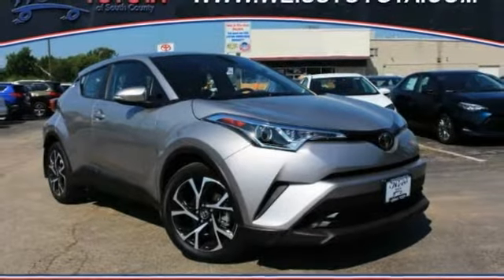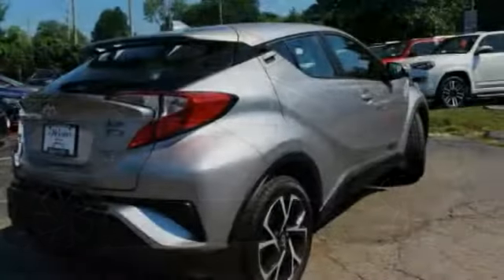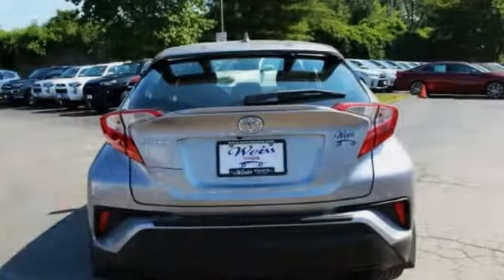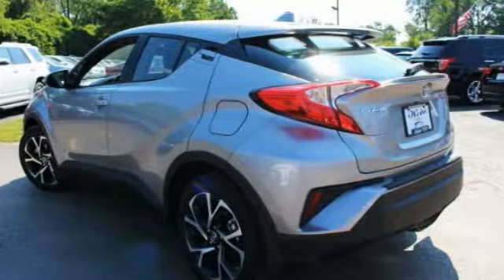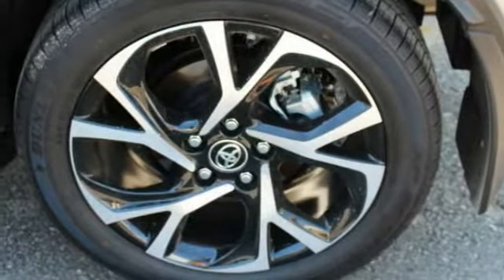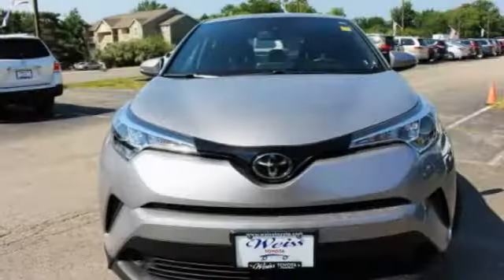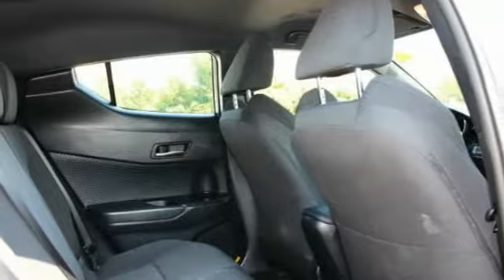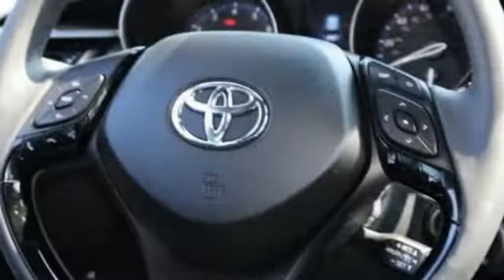2018 Toyota C-HR St. Louis Missouri 47731A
2018 Toyota C-HR XLE

Weiss Toyota
11771 Tesson Ferry Rd.

The Weiss Promise Limited Lifetime Powertrain Warranty is Available On Most All PreOwned Inventory! Ask Dealer For Details. CARFAX One-Owner. Clean CARFAX. 2018 Toyota C-HR 2.0L I4 DOHC 16V FWD CVTbrbrRecent Arrival! Odometer is 11094 miles below market average! 31/27 Highway/City MPGbrbrbrContact Internet Sales Department to lock in your internet price! Weiss Toyota of South County is your St. Louis New and Used Toyota Car Dealer.